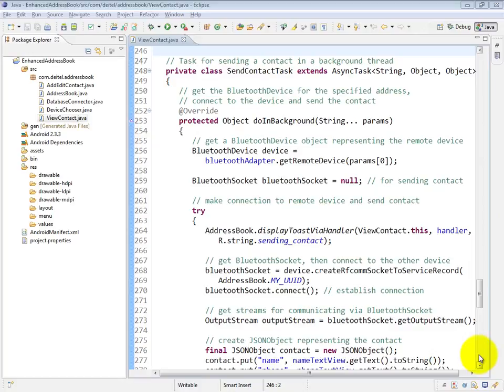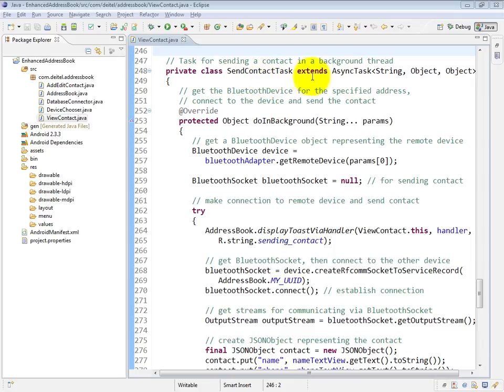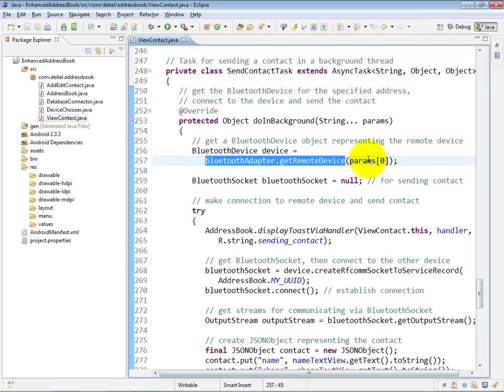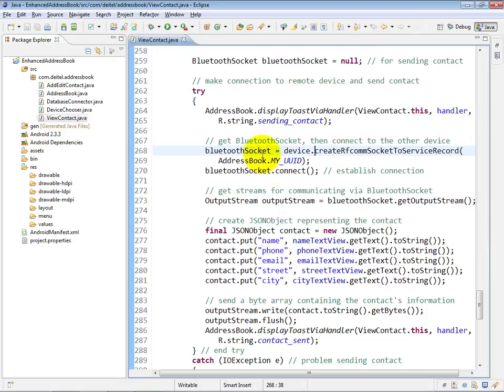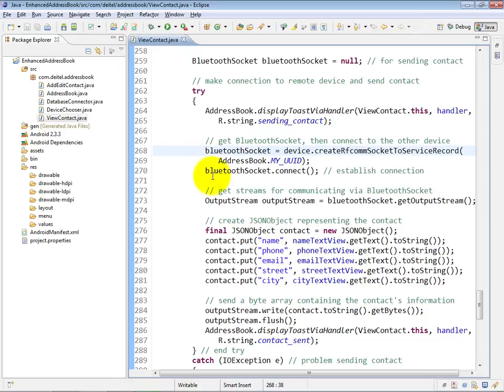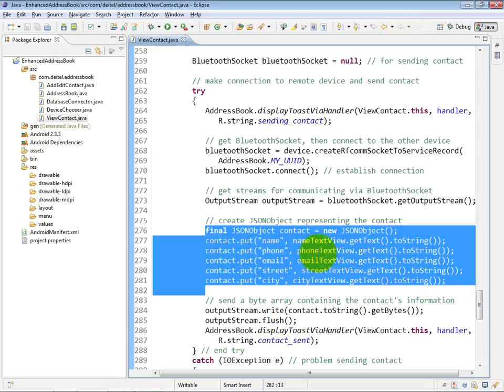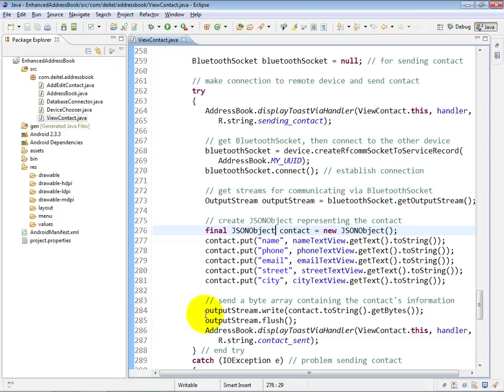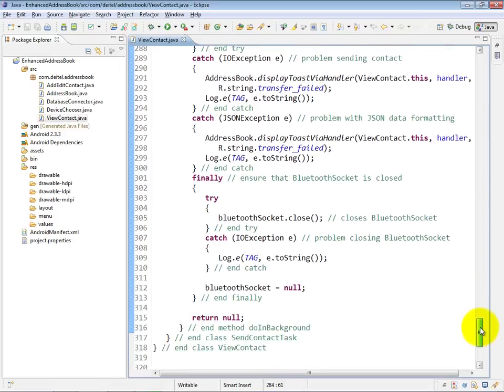lesson17 16 ViewContact java Nested class SendContactTask send